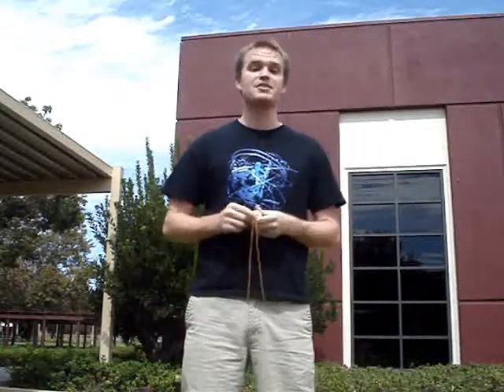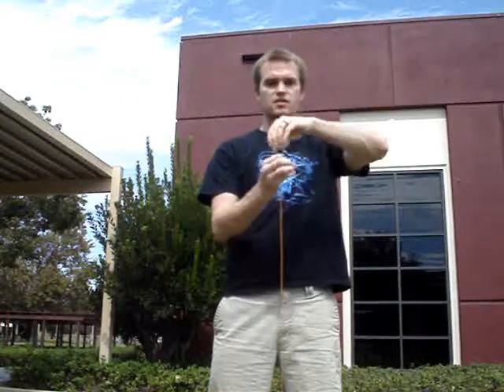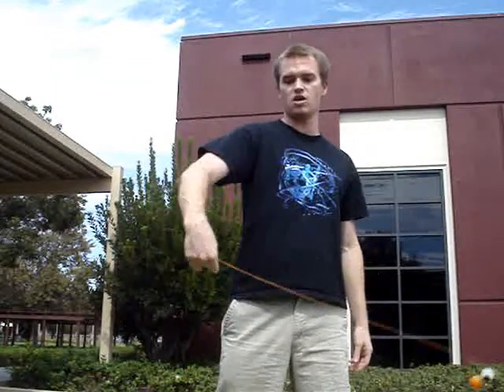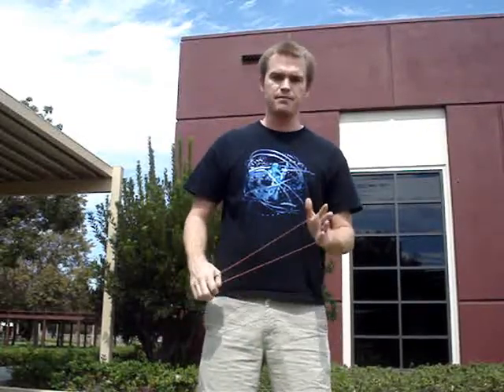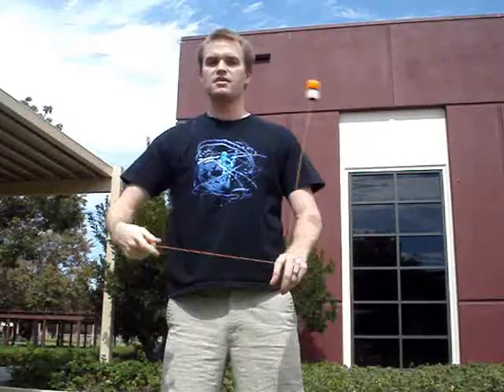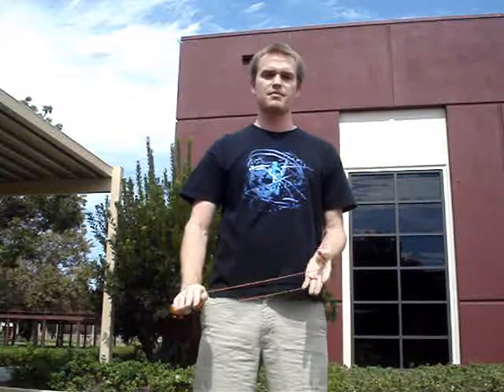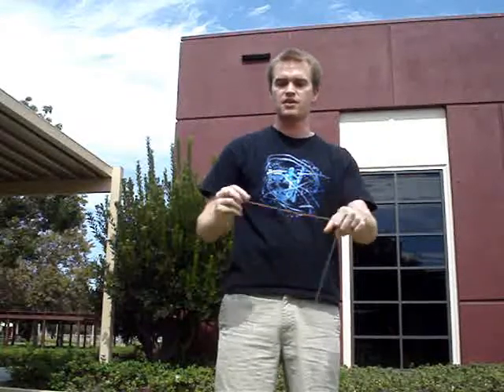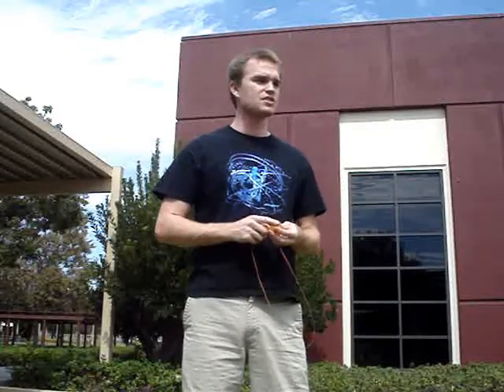Back to Basics - Rings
Technique description for rings.